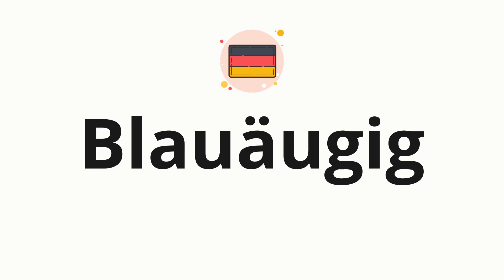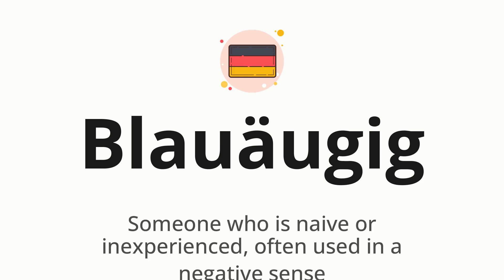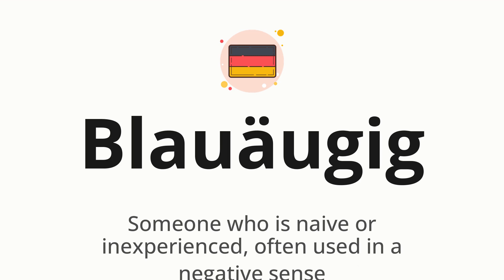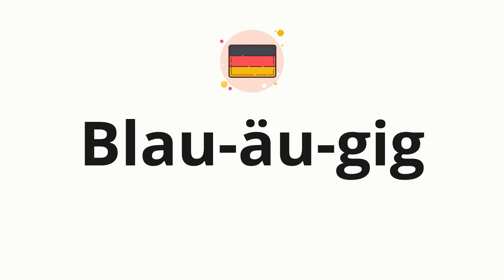How to pronounce Blauäugig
🌍 Learn a new language now Master the pronunciation of 'Blauäugig' Blauäugig 📖 - which means : Someone who is naive or inexperienced, often used in a negative sense 📝 - with this quick and clear tutorial by How To Pronounce!

In this video 📽️, we'll guide you through the correct pronunciation of 'Blauäugig' in German, using native speaker examples 🗣️👂 and easy-to-follow phonetic breakdowns 🎵. Whether you're learning German for travel ✈️, business 💼, or just for fun 🎉, our guide will help you perfect your pronunciation in no time ⏰.